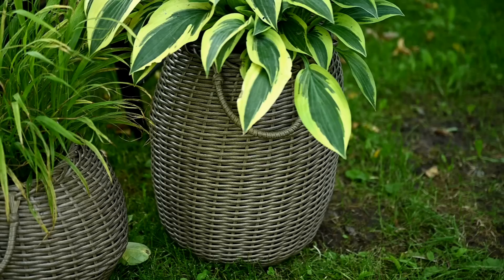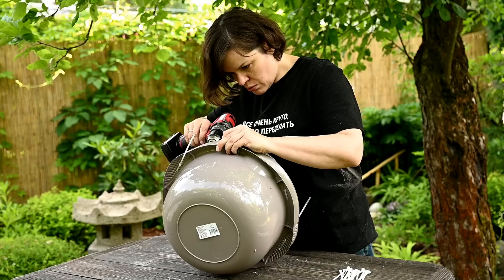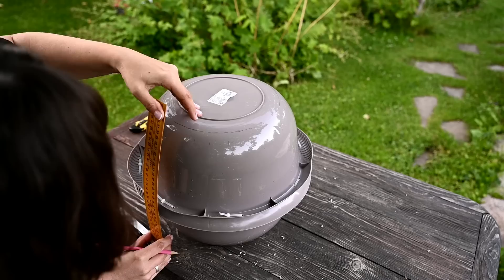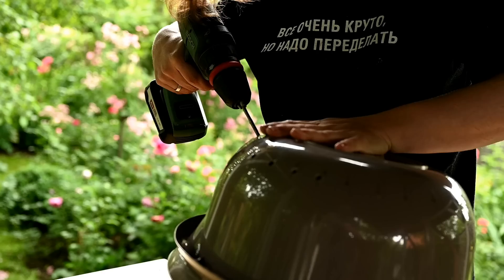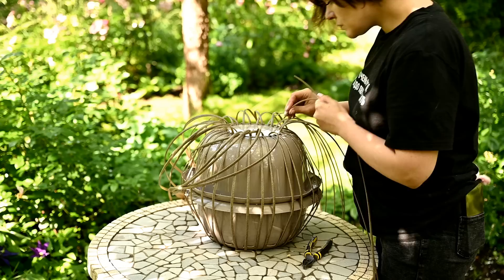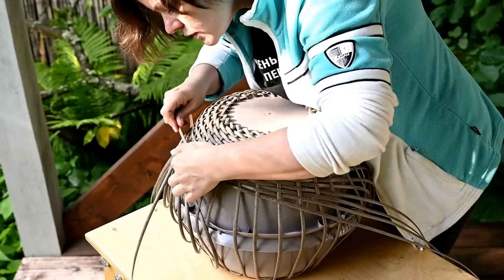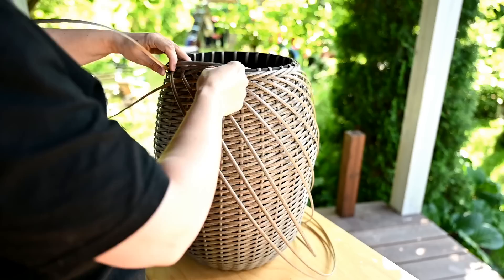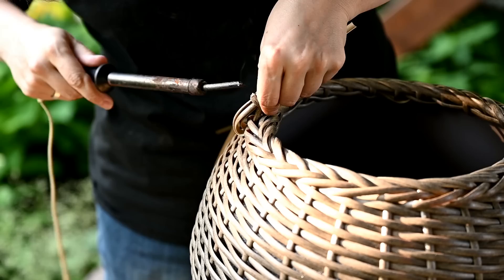DIY woven baskets from Dollar Tree wash basins!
Hi everyone and welcome to my channel, today I'll show you how to make beautiful rounded wicker baskets out of wash basins, utility buckets, plastic rattan, cord or rope and a secret ingredient from this video)))
Here is the formula to calculate the "tails" lengh you'll need for the basket:
L:W*(Lwp+Lbp):2:K=tail length
where
L - is the full stalk length
W - the rattan or rope width
Lwp - the circumference at the base widest part
Lbp - the circumference at the base bottom
K- number of stalks

Make sure to add 7-20 inches extra to make sure you have enough (as for me, 7 inches would be just fine!)

plastic rattan (I used about 100 yards of rattan for the smaller basket, my rattan was 5 mm wide, with wider one you will need less, make sure to calculate the amount as per the formula and add about 10 yards for the stalks):

Let me know if you find better options with big amounts of rattan available! Thanks a lot!